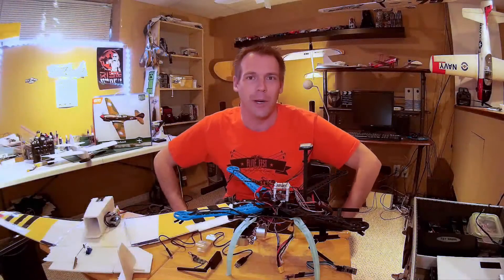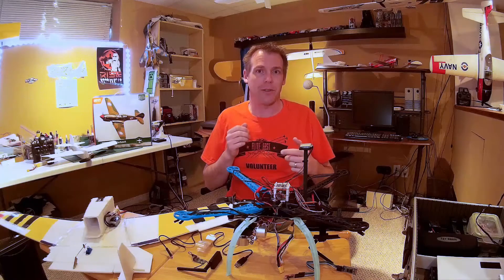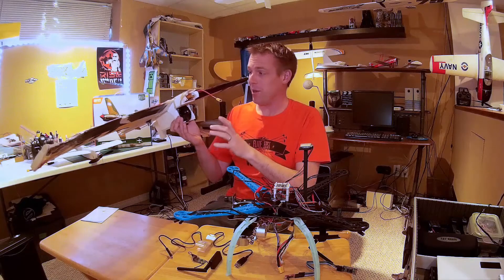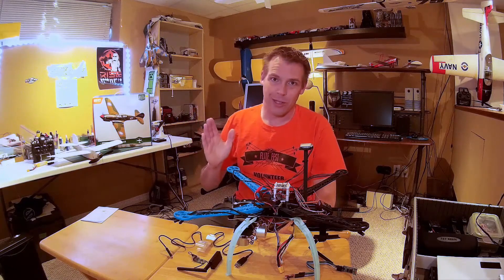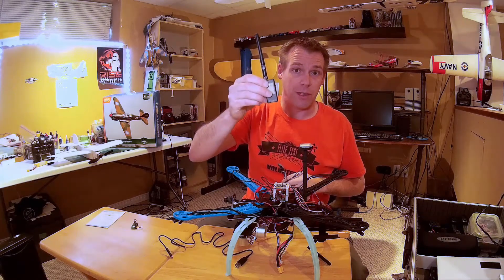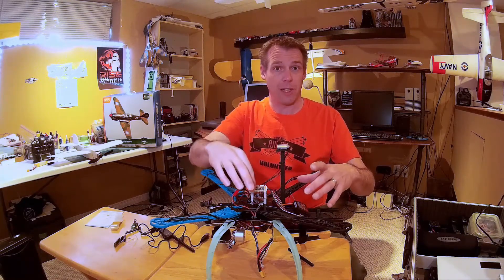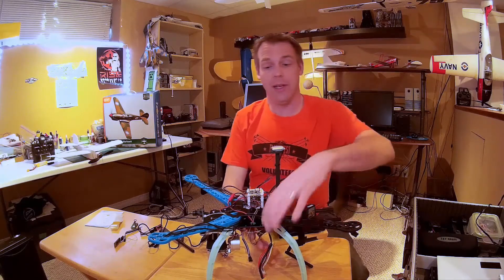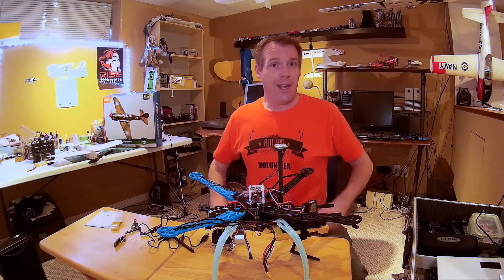2015-09 Podcast, Friday Flying & Much More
Friday Flying Update on Saturday.

We finally got out to fly on Good Friday. First big battery run since well who knows when.

Some new gear came in and all kinds of fun with the EDF which I now need to rebuild